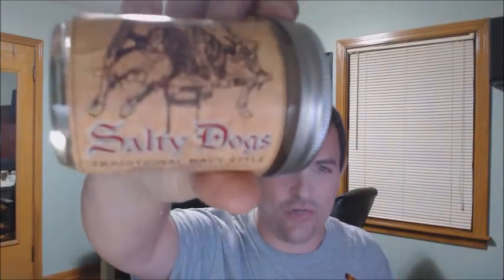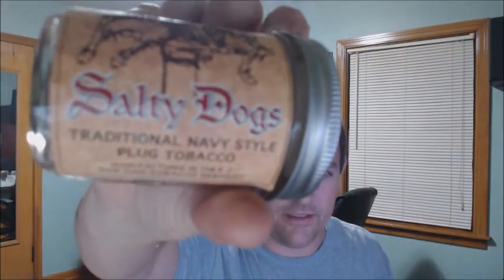Dan Tobacco Salty Dogs Pipe Tobacco Review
DTM Tobacco Salty Dogs Traditional Navy Style Plug Pipe Tobacco